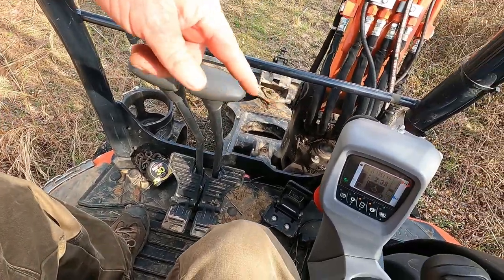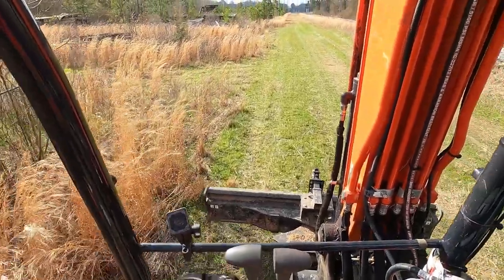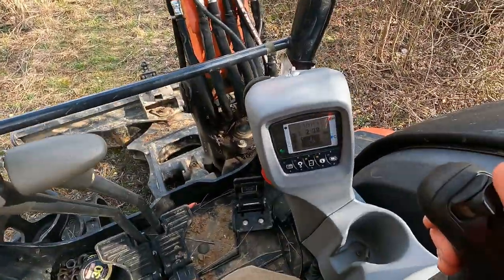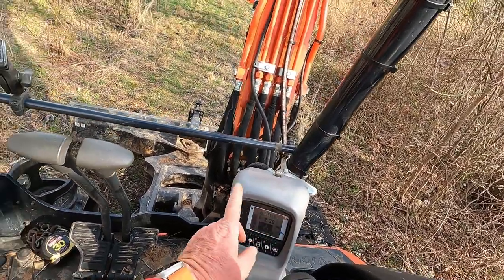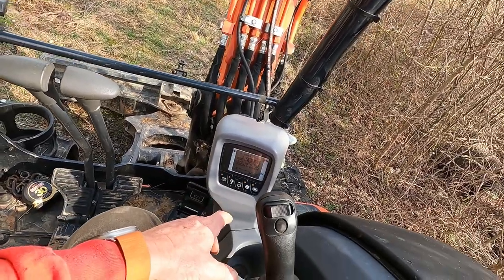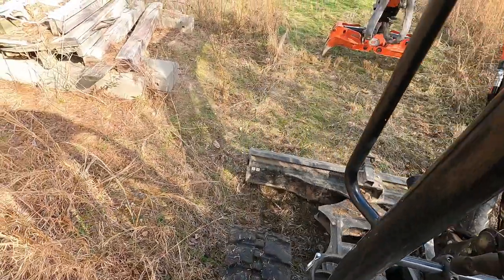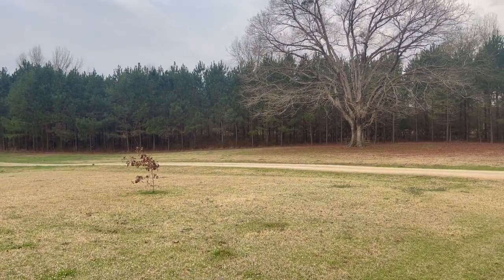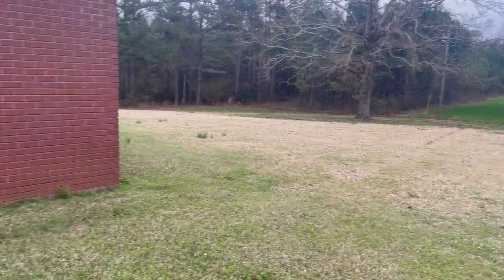Kubota excavator- WATCH THIS VIDEO IF YOU HAVE ONE!!!!! Auxiliary hydraulics hack